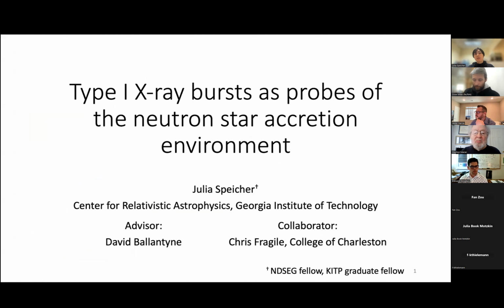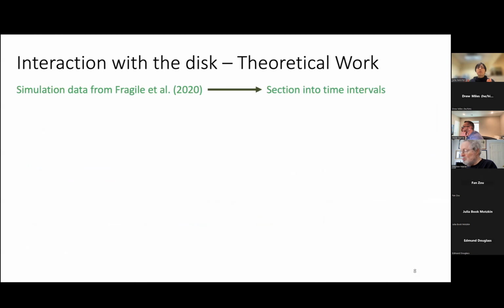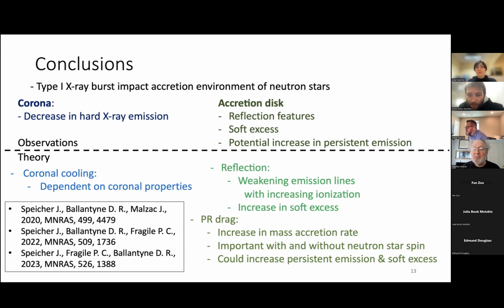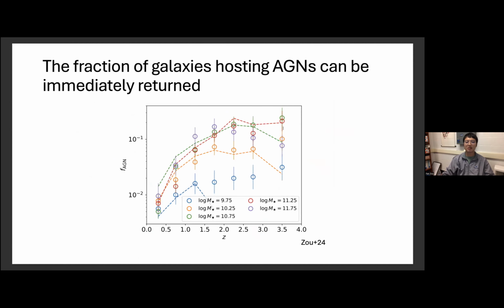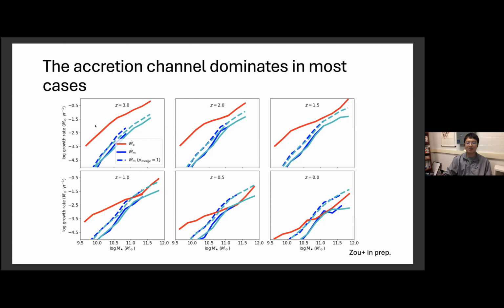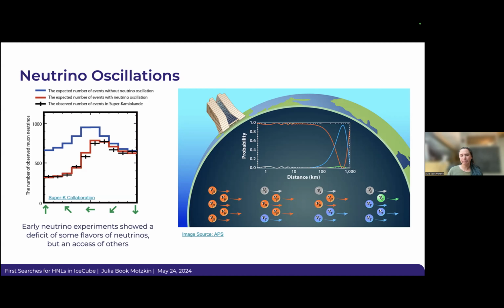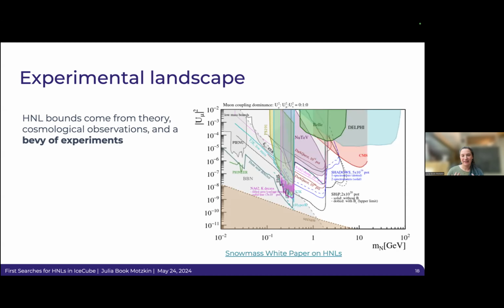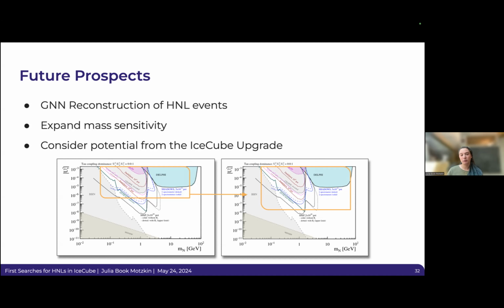HEAD Frontier Seminar 2024-05-24